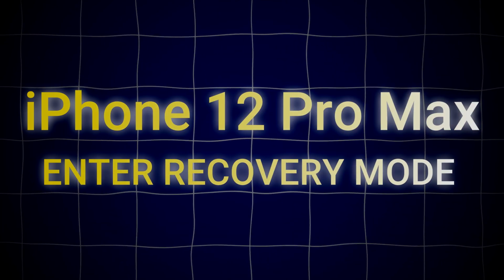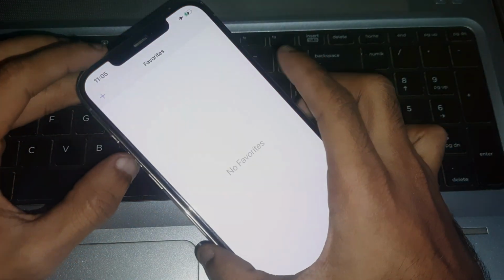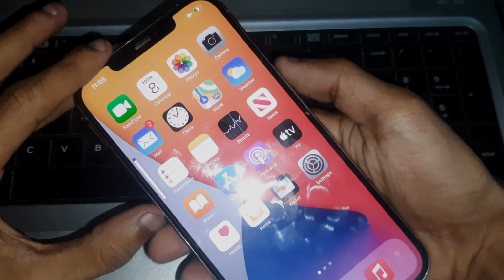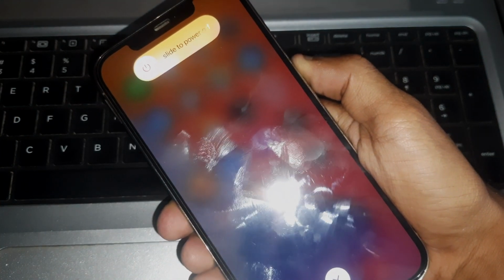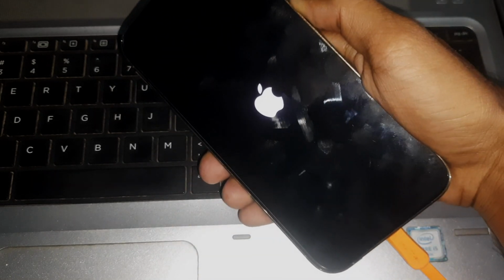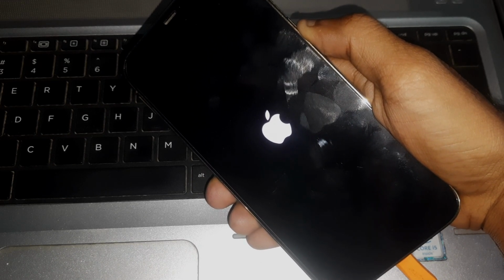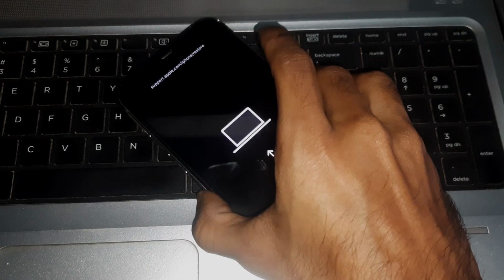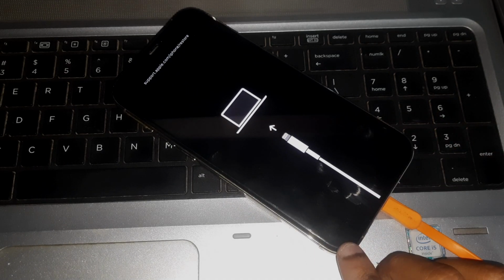ENTER iPhone 12 Pro MAX IN RECOVERY MODE ● PUT iPhone 12 Pro MAX IN RECOVERY MODE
This video will show you how to Enter Recovery Mode for your iPhone 12 Pro Max